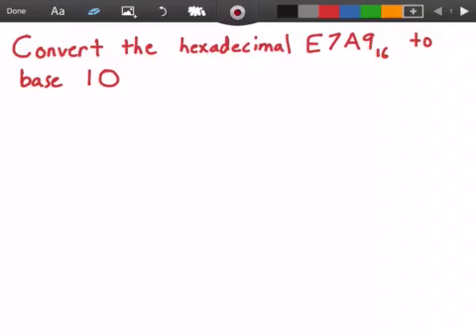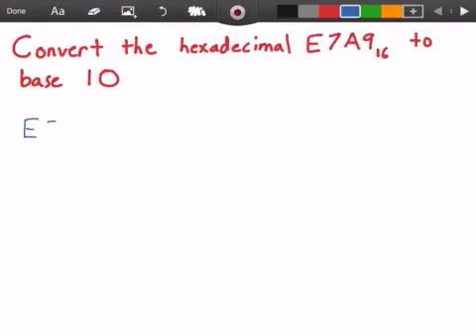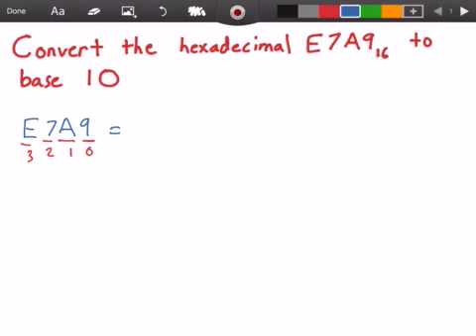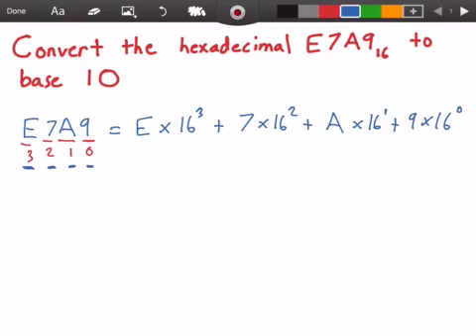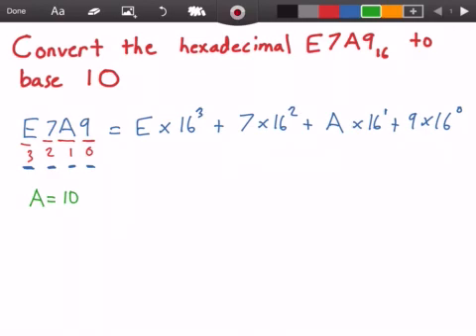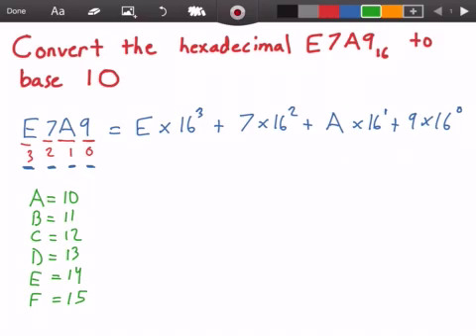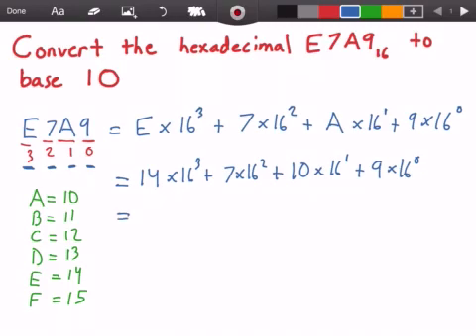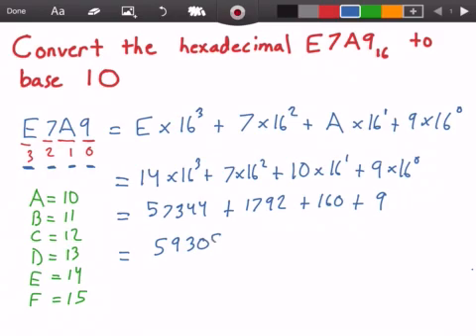Hexadecimal to Base 10